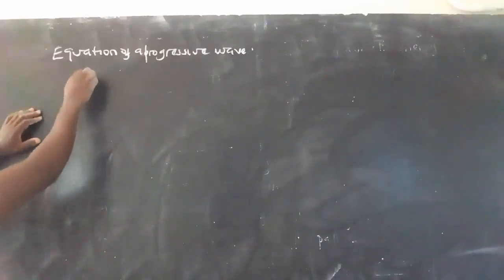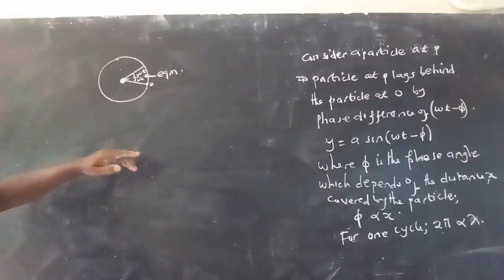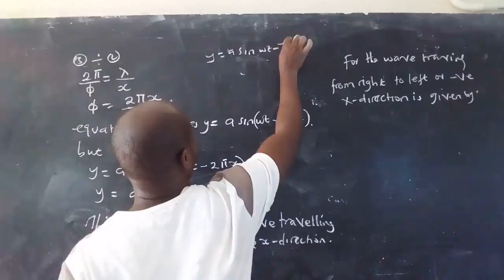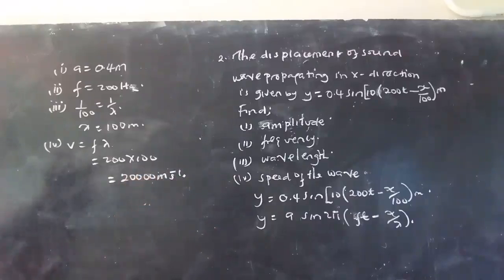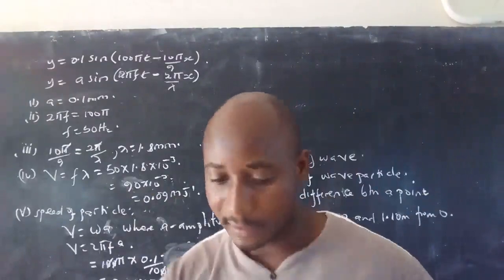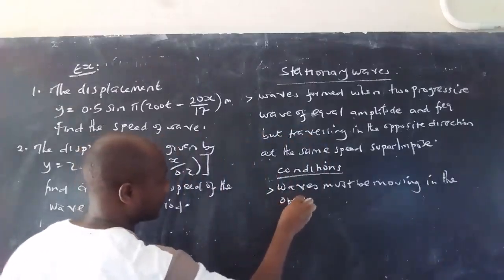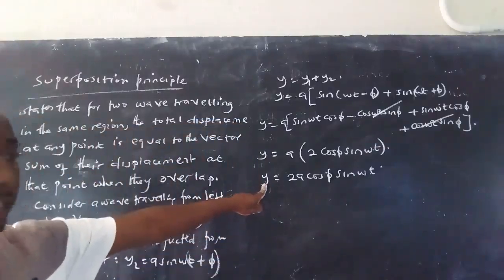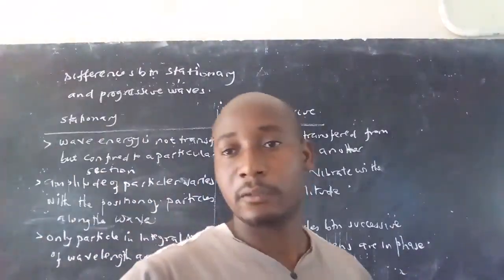2ND LESSON Equation Of Progressive Wave